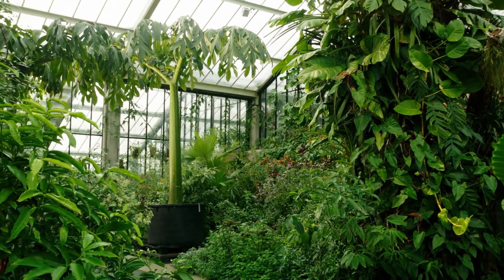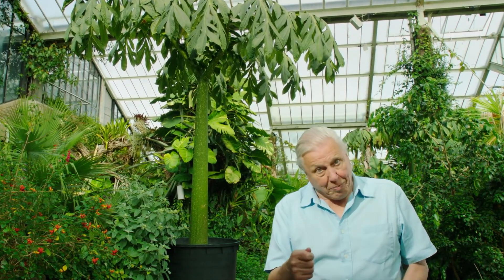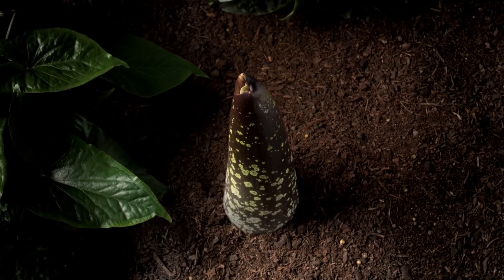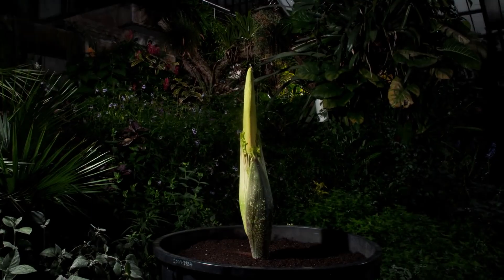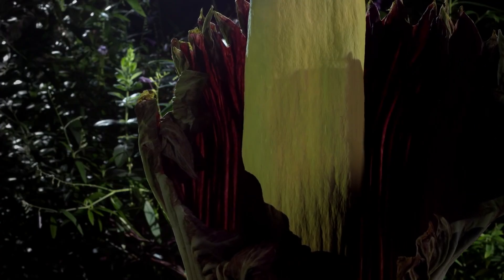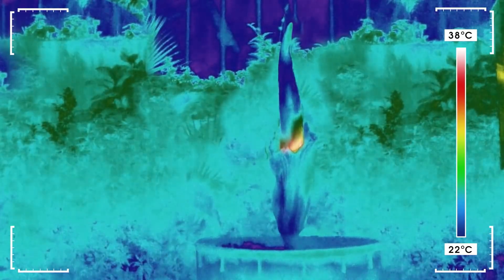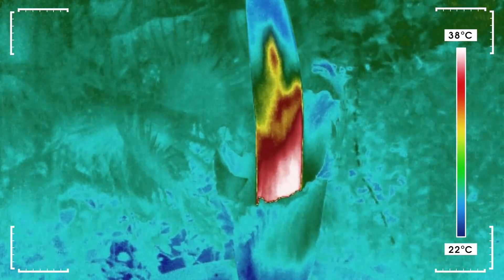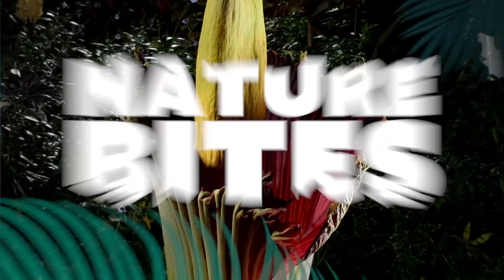David Attenborough Uncovers Nature's Record-Breaking Plant! | Nature Bites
Dive into the fascinating world of botany as David Attenborough unveils an extraordinary plant that breaks records, revealing the astounding wonders hidden within our natural world.